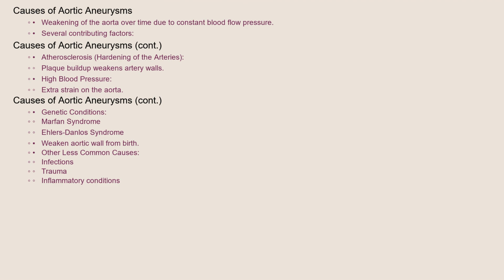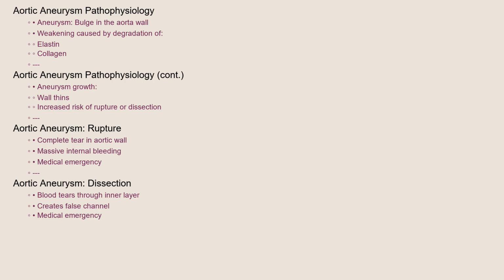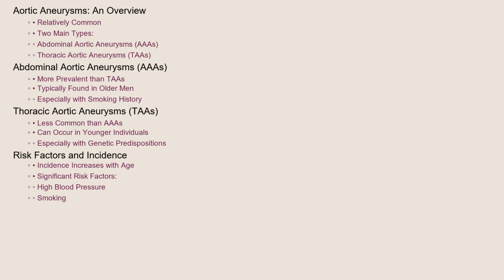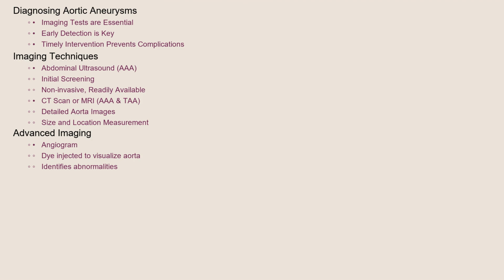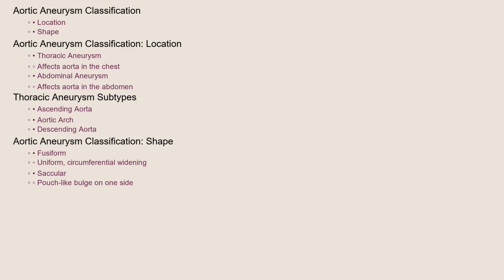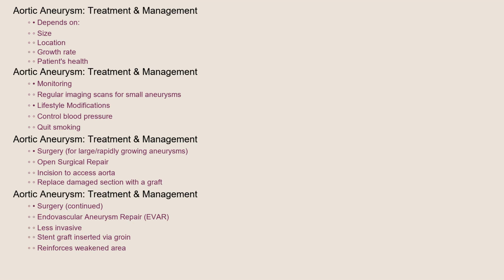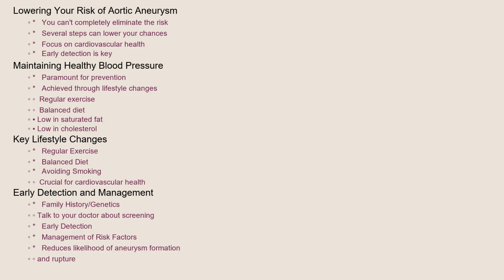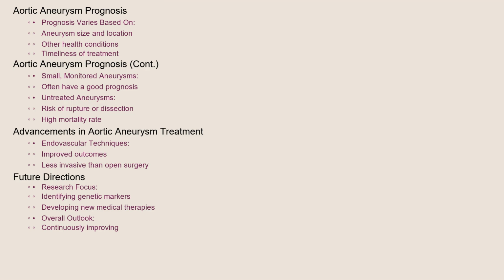Aortic Aneurysm (Thoracic, Abdominal) Explained Causes, Symptoms and Treatment, All Insights